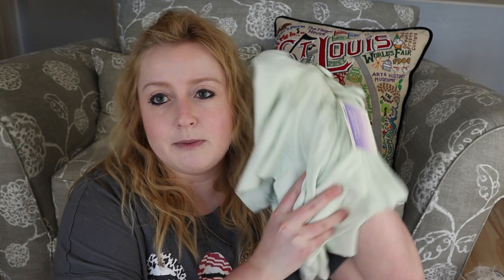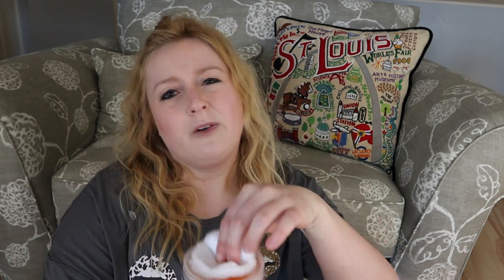SPRING 2021 TARGET HAUL l NEW AT TARGET MUST HAVES (CLOTHING, BEAUTY, SKINCARE + MORE) l MEL SPEARS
Products mentioned:
-Gluten Free Oreos
-Alani Nu Energy Drinks (Cosmic Stardust & Breezeberry)
-Women's Animal Print T-Shirt and Shorts Pajama Set (Grayson Threads Gray)

FAQ:
-Where do I live? St. Louis, Missouri. The Midwest is best.

-How old are you? Ugh, pushing 30. Currently 28.

-Did you go to college? Yes, TWICE. I graduated in 2014 with a BA in Journalism - Broadcast & Print emphasis. Then went back for my MBA in 2018 and graduated with a Masters in Business Administration - Marketing in 2019.

-Is your real name Mel? No, it's actually Melissa. But most everyone (besides parents) call me Mel.

-Are you related to Britney Spears? Yes, well kinda. You have to go way far back to our ancestors. Haha. However, growing up...we often got fan mail. So related by association...right?

-Do you have any pets? YUP! My dog Louis who is 2-year-old Bischon Frise and Lhasa Apso mix. He's my child and whole world and literally goes everywhere with me. He's named after my hometown. St. Louis.

-What food allergies do you have? I'm allergic to Gluten, Wheat, Rye, Barley, Cows Milk. So I'm 100% gluten & dairy free. Also, I'm one of that very very small percent who is allergic to broccoli, cabbage, cauliflower and brussel sprouts. If I eat them, I get hives.

-With all your food allergies. where do you shop for groceries? Trader Joe's, Target & Costco. Sometimes Whole Foods...but it's expensive...and not the closest to me.

-When did you find out you had food allergies? Well...I always kind of new I had something because I was always sick as a child. I was in and out of hospitals growing up as they tried to figure out what was wrong with me. Thing is...I was born in 1992. And the testing then, is not what we have now. So I was officially diagnosed in 2014. Even when I went gluten free in 2014...there was very little in the market when it came to what I could easily eat from a store shelf. No where near what it is today. It's a lot easier to find products I like and that taste good nowadays.